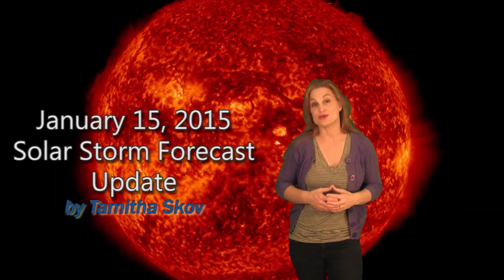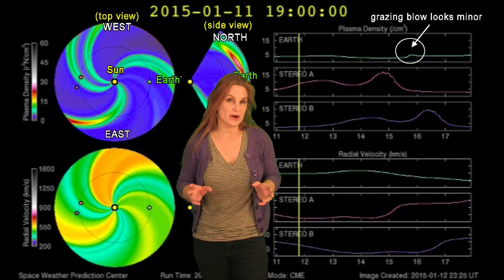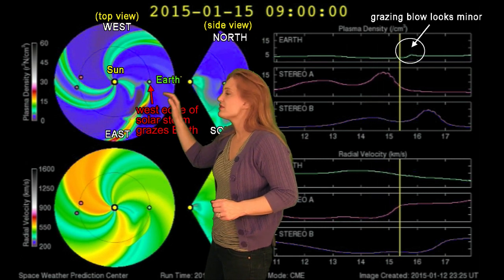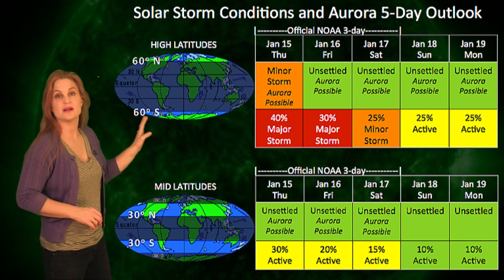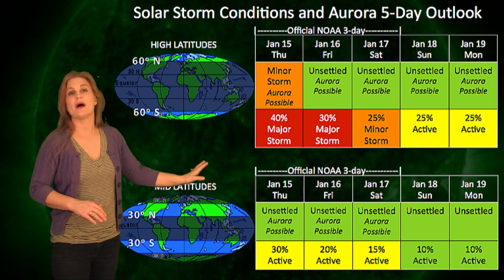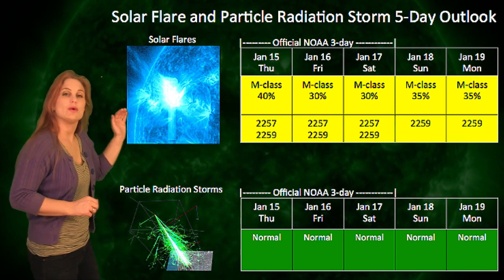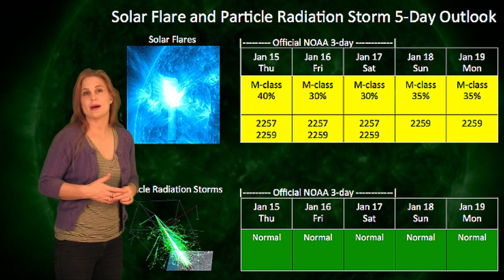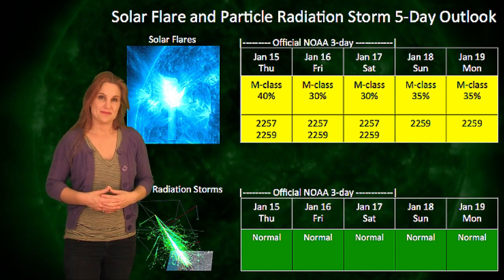Solar Storm Forecast Update 01-15-2015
The Sun's activity perks up with a filament eruption on the 12th sending a partially Earth-directed solar storm towards us. A retreating solar active region also decides to shoot three M-class flares before rotating out of view beyond the west limb. We will monitor this region on the backside until it returns to Earth view in the next two weeks.

NOAA is calling for a 40% chance of major storm conditions at high latitudes over the next few days as that solar storm blows through and the remnants of region 2257 disappear over the west limb. Ham radio operators and emergency responders may see minor disruptions of communications over the next few days. Conditions should settle down through the weekend.

See details of the coming solar storm, and learn what else the Sun has in store during this forecast update.